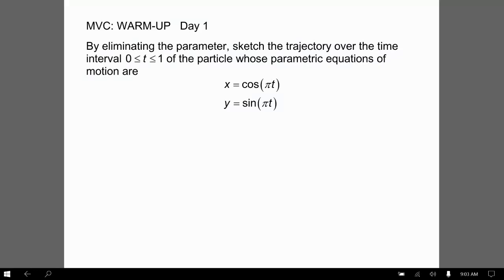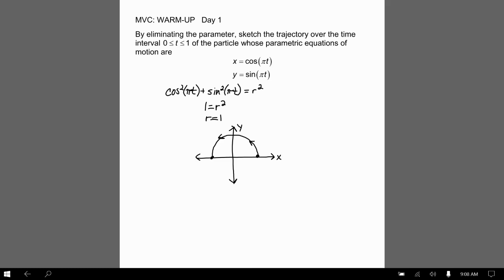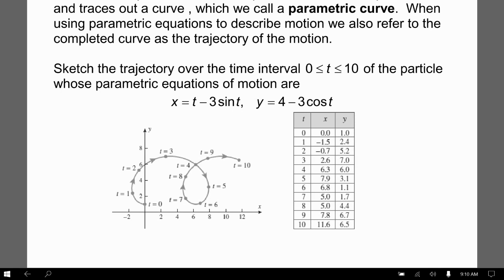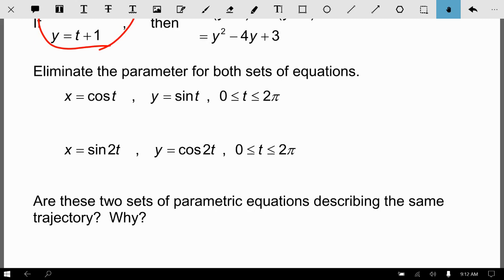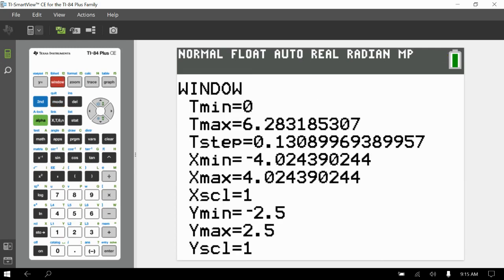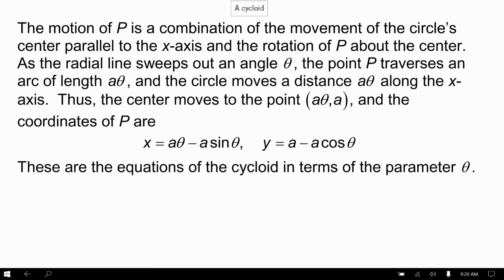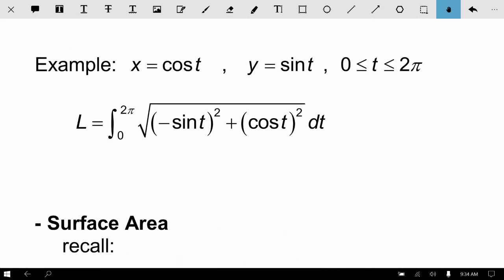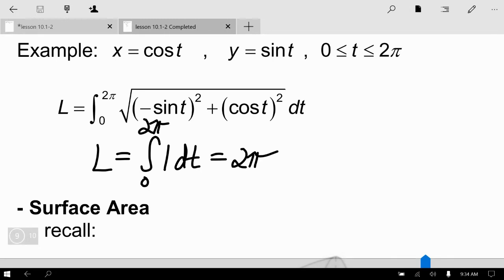MVC - Lessons 10.1 and 10.2 - Westwood High School